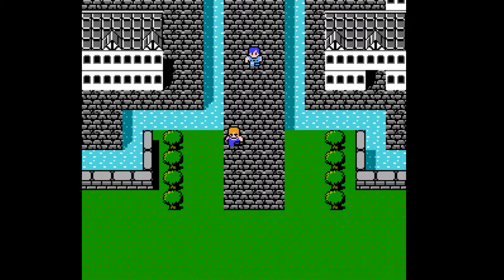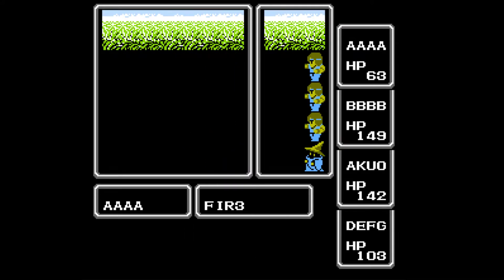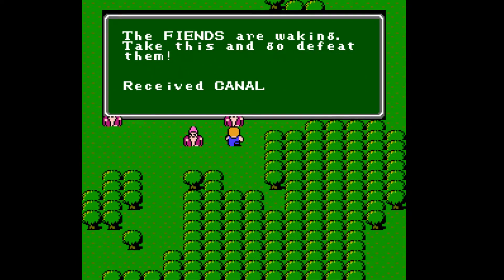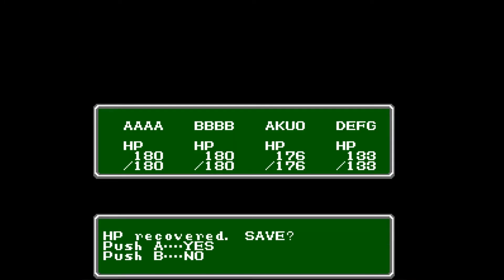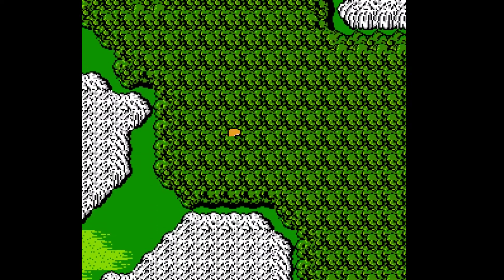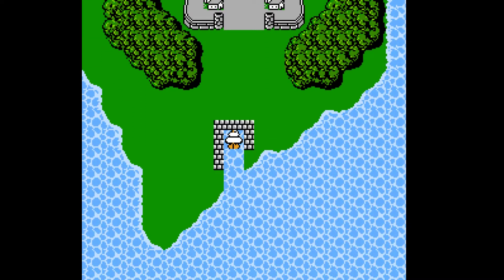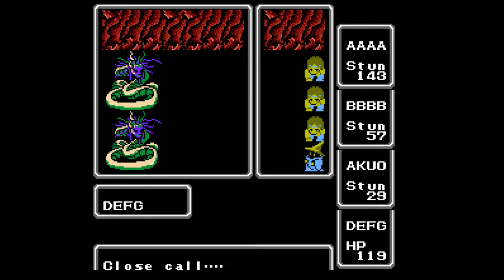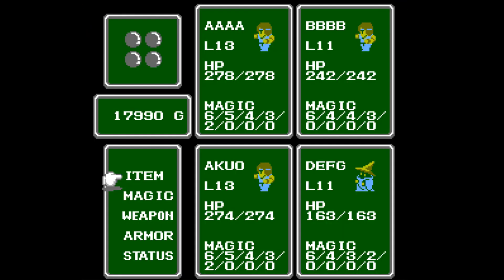Let's Play Final Fantasy Randomizer Chaos Mode 2 / 6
This was version 3.2.0 of the rando. Chaos Mode shuffles the class equipment and magic permissions to make all new classes.
I haven't done as many Chaos Mode runs as the other settings, but it is fun. There is a lot of equipment tracking, as you might imagine.

Final Fantasy Randomizer